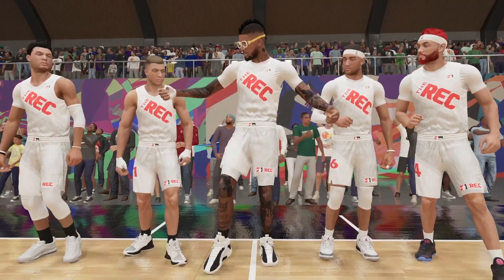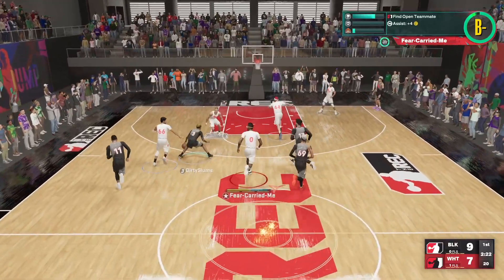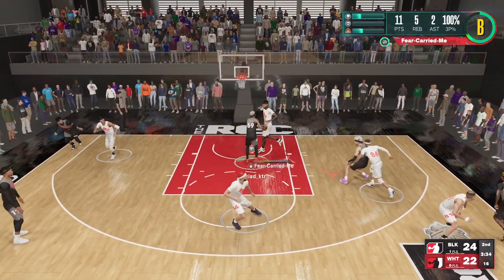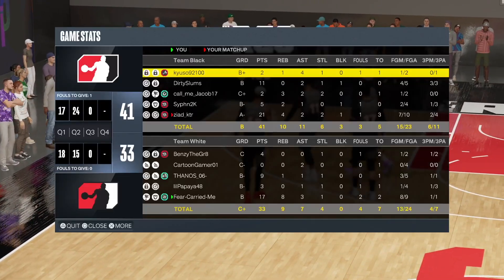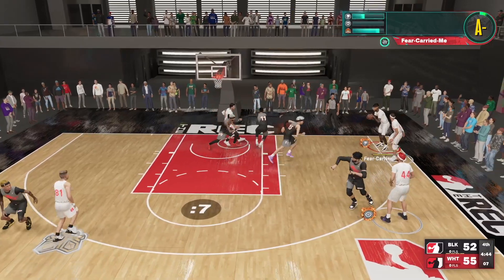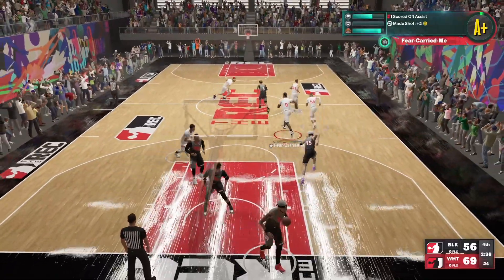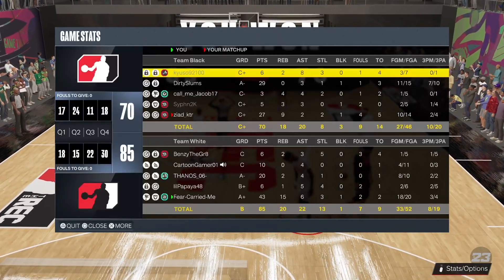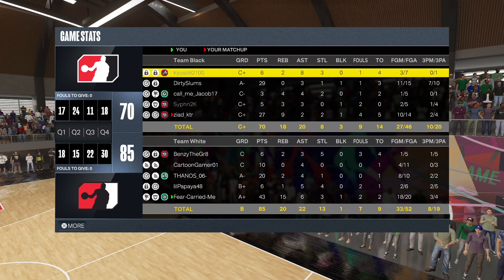7'2 Wemby Build DROPPED a near 43 Pts Triple Double with Rec Randoms on NBA2K23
We had a fun a lil duel with our matchup but as usual we came out on top.

NBA2K23
NBA2K23 Victor Wembanyama Build
NBA2K23 7'2 Build
NBA2K23 Best 7'2 Build
NBA2K23 Rec
NBA2K23 Rec Gameplay
NBA2K23 Rec Randoms
NBA2K23 Best Center Build
NBA2K23 Best Center Jumpshot

                                    (prod. Blurry)